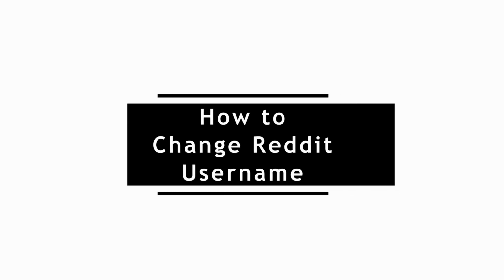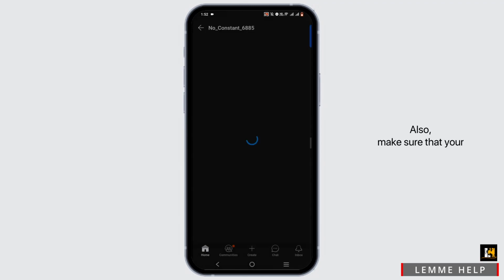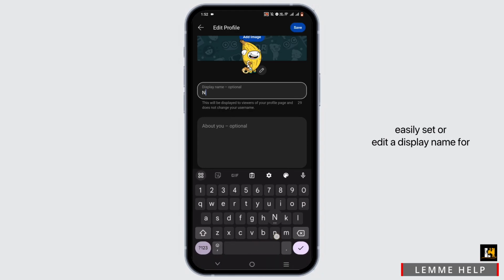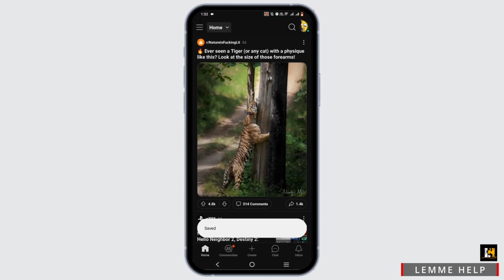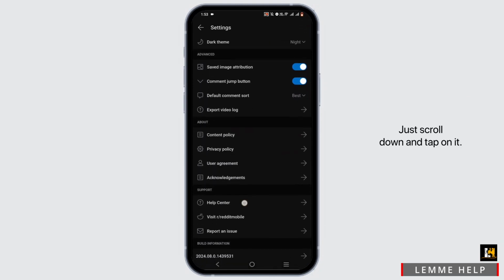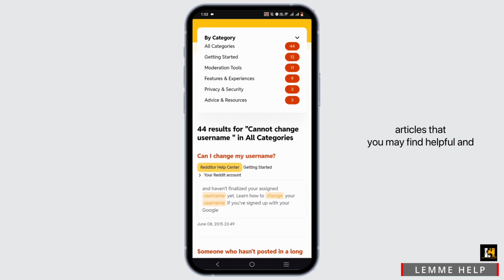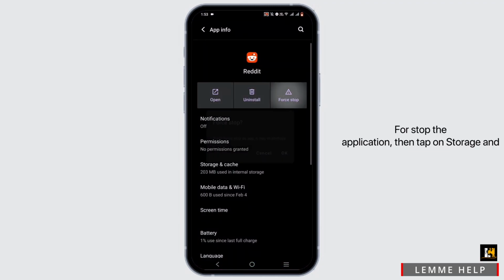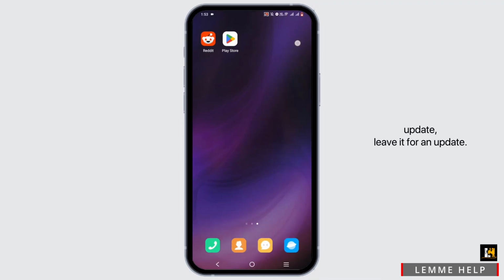How to Change Reddit Username (2024)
Hey everyone, in this video, I'll be addressing a common question: How do I change my Reddit username? If you've been wondering about this or are looking to update your Reddit username for any reason, you're in the right place. I'll walk you through the process step by step, making it easy for you to modify your Reddit username hassle-free.

Timestamps:

0:00 - Introduction: Understanding the Process of Changing Your Reddit Username
0:10 - What Steps Do I Need to Take to Change My Reddit Username?
0:20 - Step-by-Step: How Do I Change My Reddit Username?